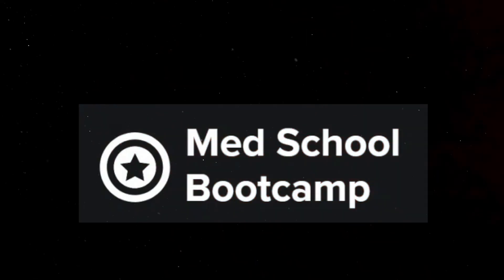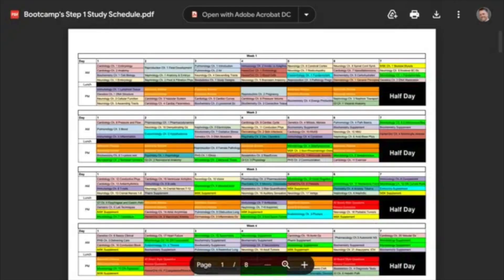HOW TO PASS USMLE STEP 1 EXAM IN 2025!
Get ready to ace your STEP 1 exam! In this video, I'll share my personal study strategy and the top resources I used to succeed. Whether you're just starting to study or nearing exam day, this video is packed with valuable tips and insights.